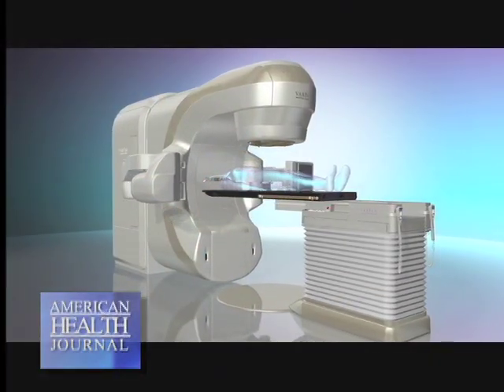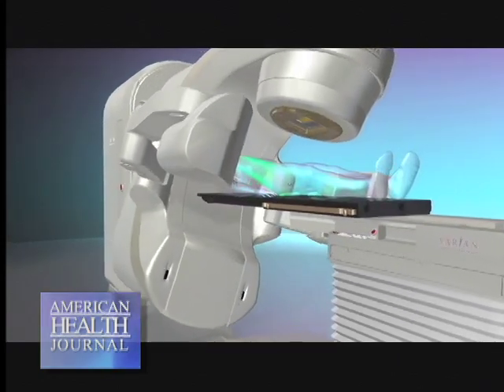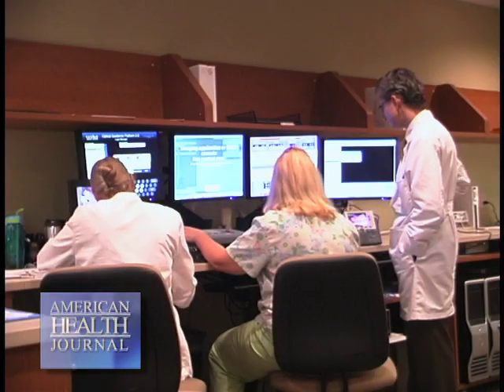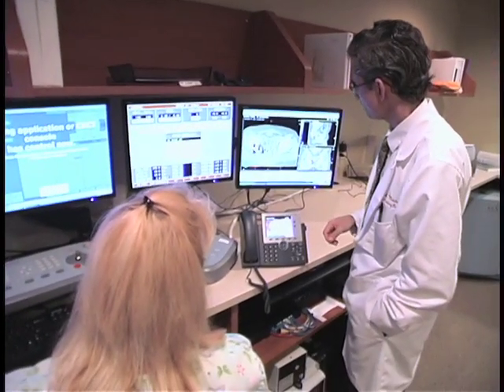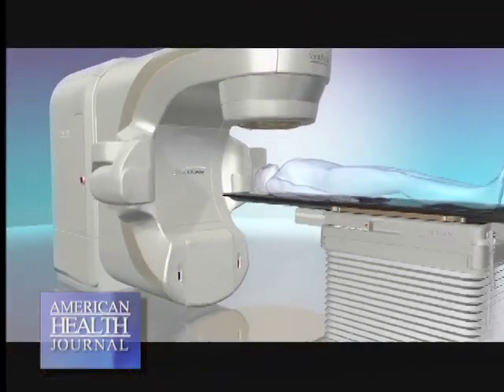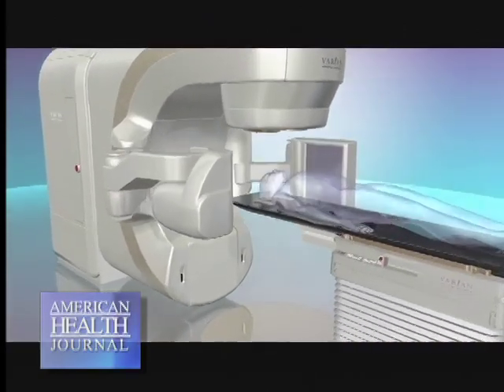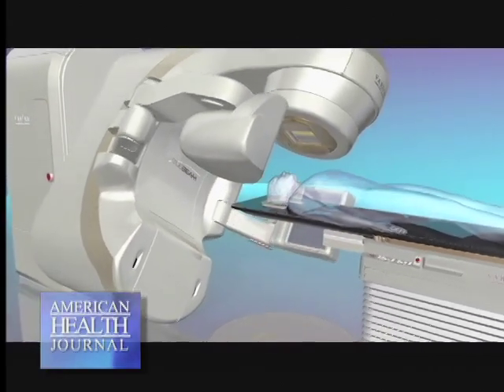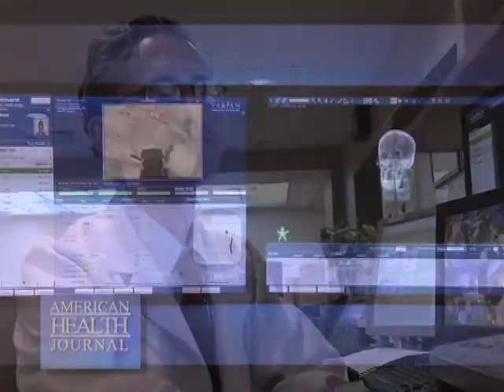What Makes The Truebeam System Better For Treating Prostate Cancer Video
what-makes-the-truebeam-system-better-for-treating-prostate-cancer-with-constantine-mantz-md